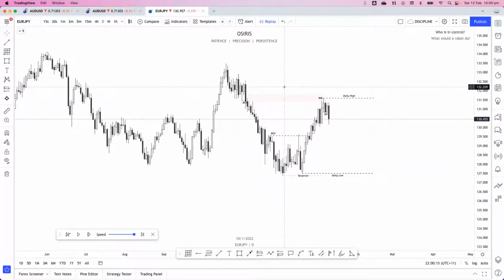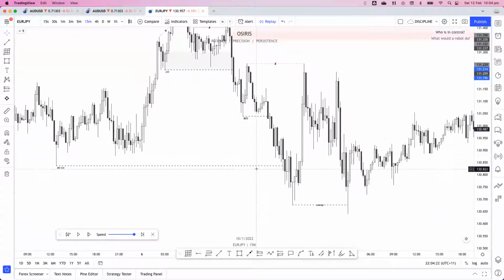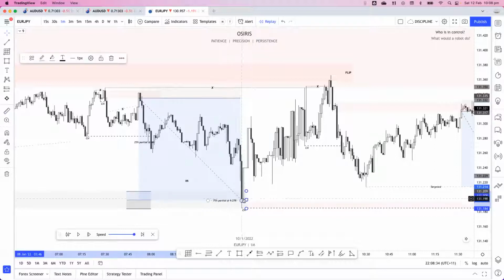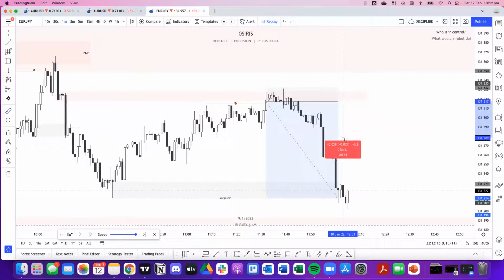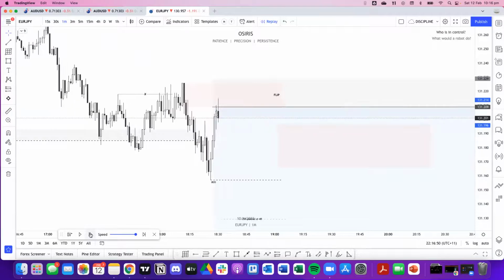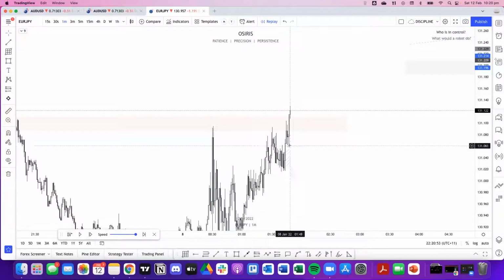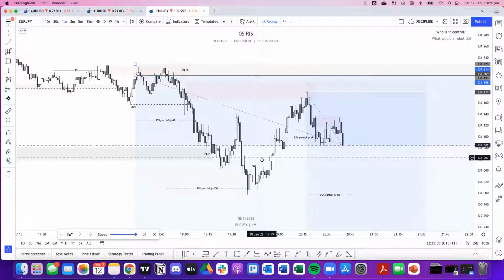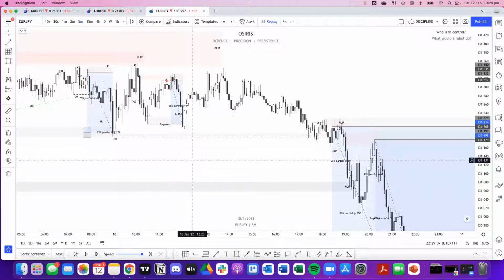SMC FOREX Top Down Analysis | 50R+ Backtest on EURJPY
Are you trying to learn about Smart Money Conepts and entries? If so, you're in the right place! In this video, we're going to teach you everything you need to know about how to analyse market direction and orderflow and where to enter and exit the market.